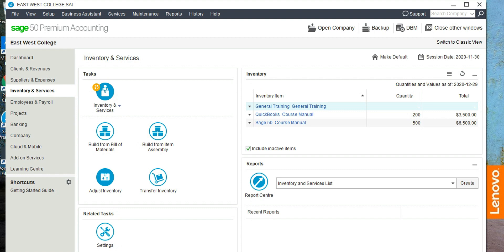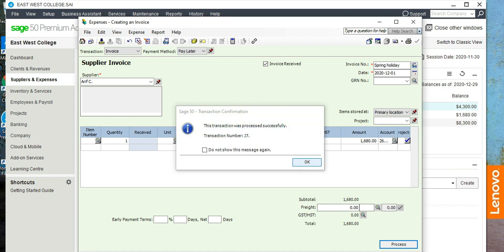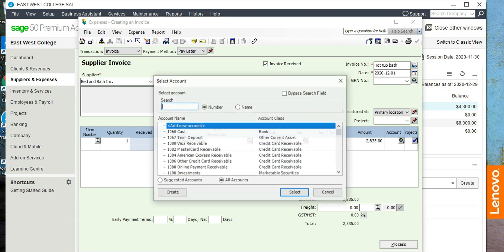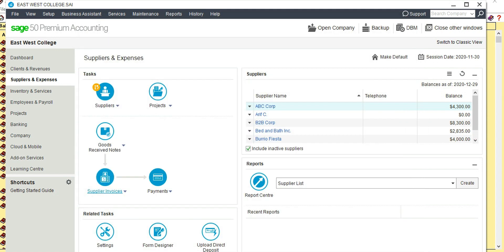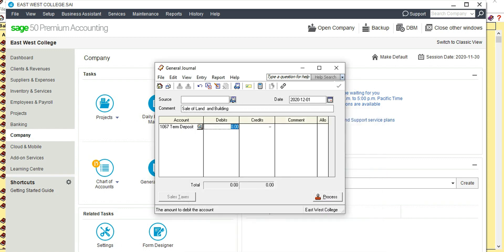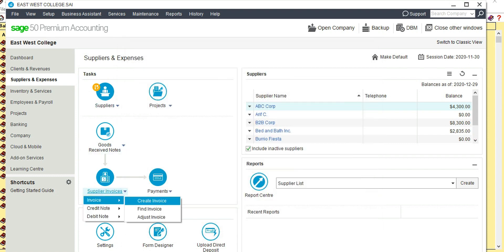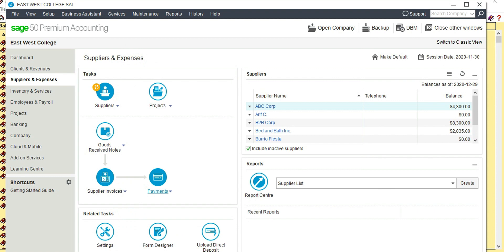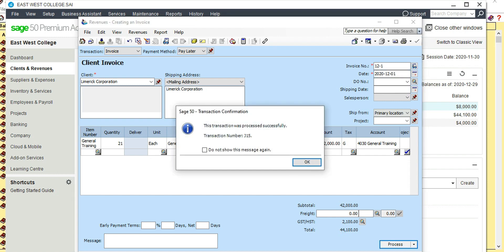Sage 50: Recording transactions